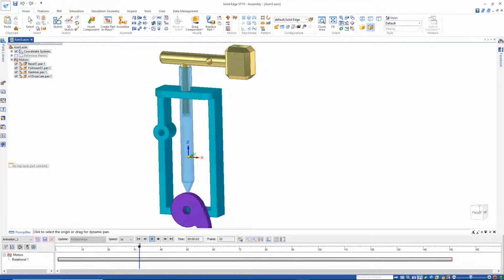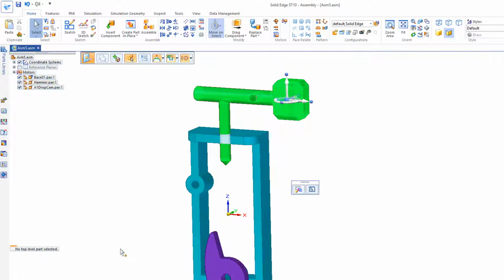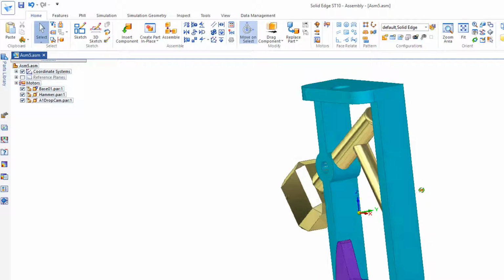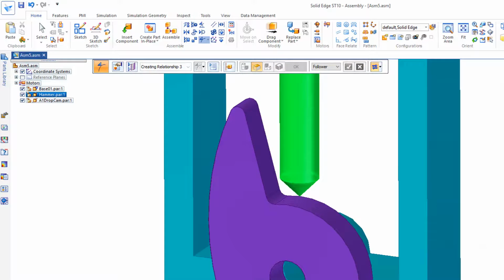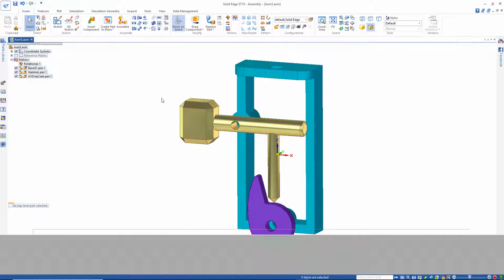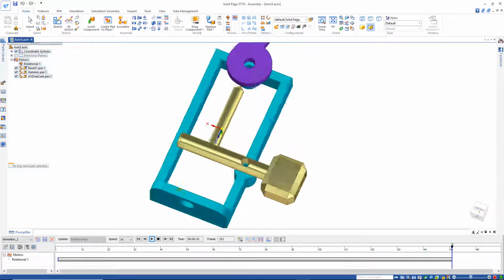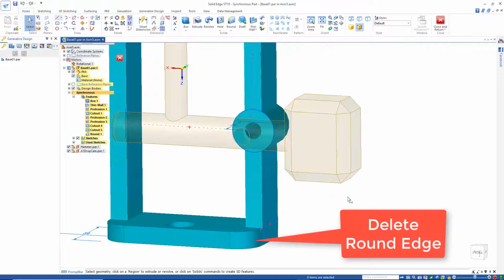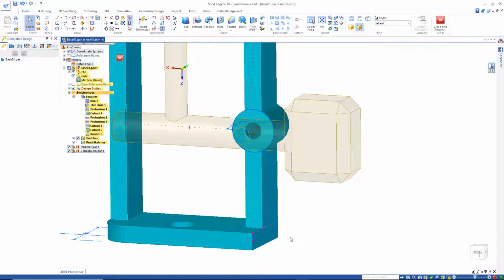Cam and Follower Mechanism part 16 | Right Mechanism Hammer 3 - Solid Edge